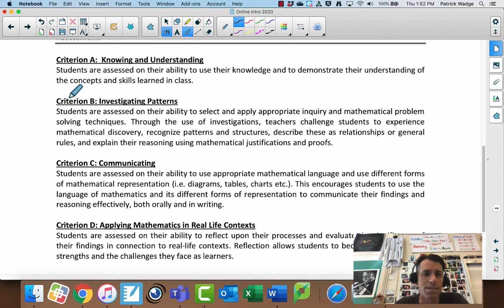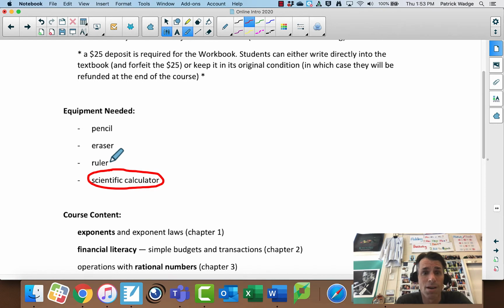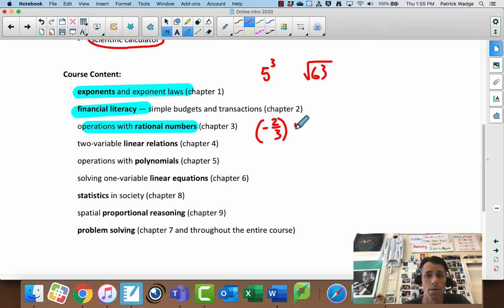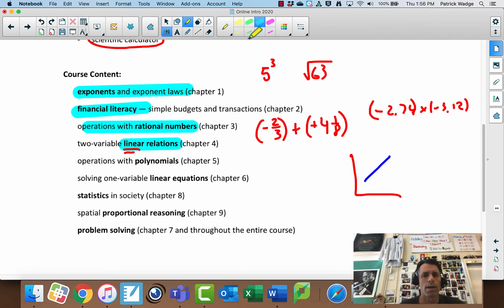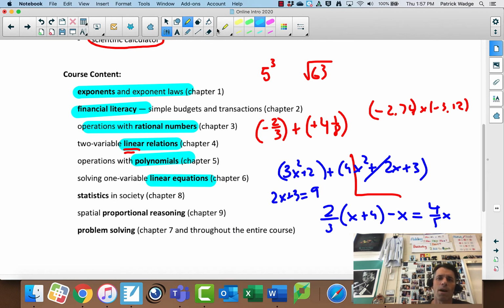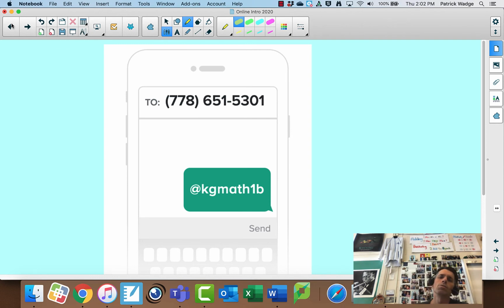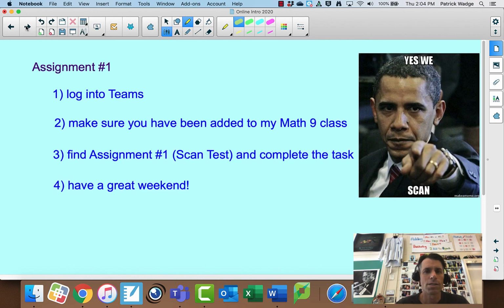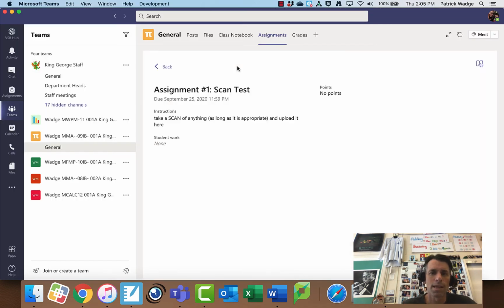Welcome to Math 9!